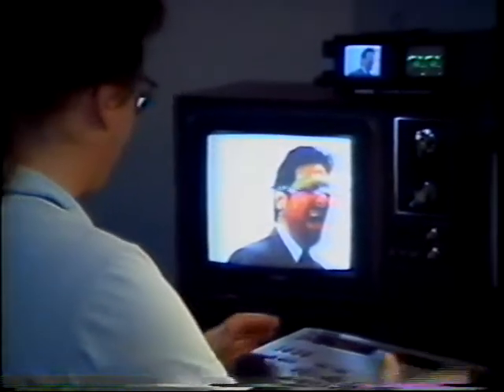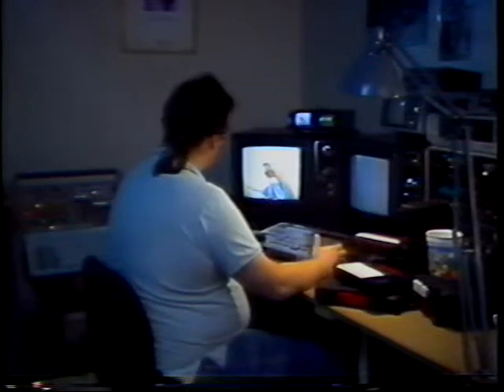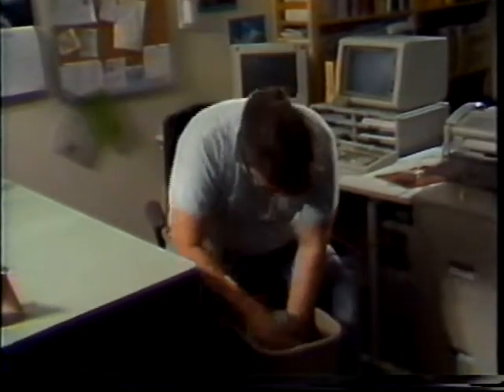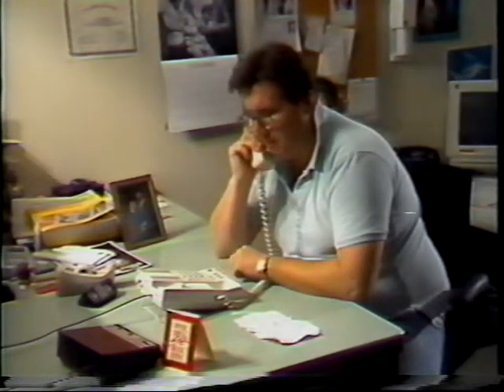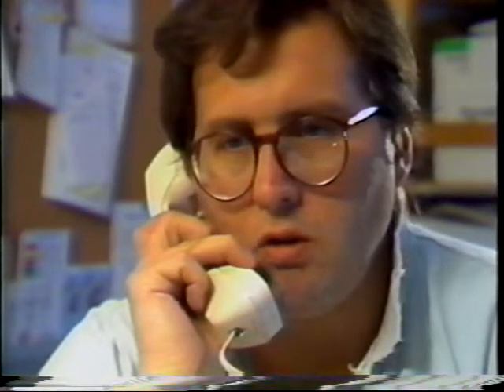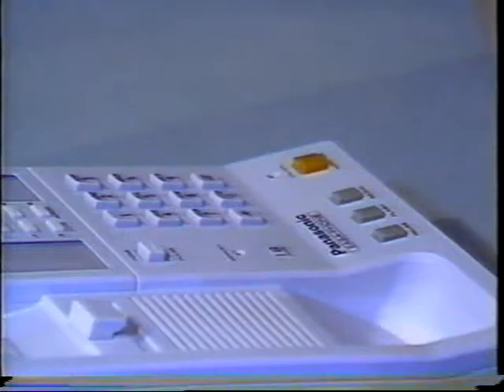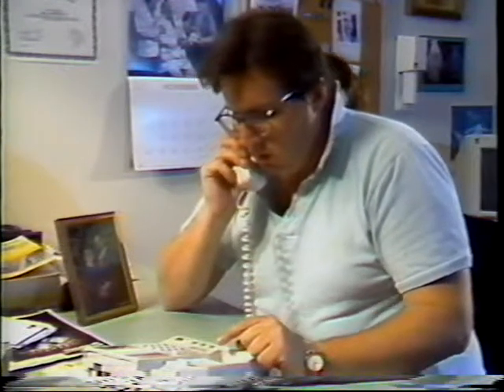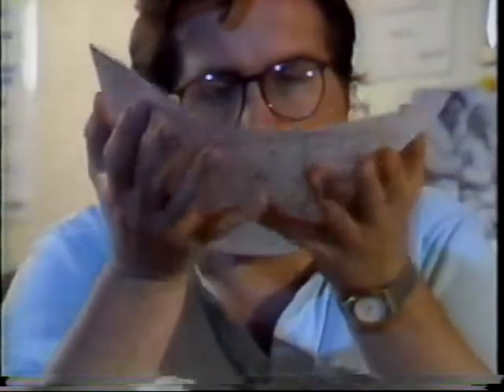Splice & Slice ~ Voicemail From the Twilight Zone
Submitted for your approval... A television editor burning the midnight oil on a project when he suddenly realizes that he was so involved in his work that he missed his dinner. After a visit from a trio straight out of a Fellini movie our hungry hero goes to the telephone and makes a call to his favorite pizza shop only to find out that a human doesn't answer the phone because they installed an automated telephone ordering system. If you ever used one of these "conveniences" you'll no doubt share in the frustration the poor guy goes through trying to navigate the system when all he wanted was a simple slice.

Colophon:
We put this piece here in a fit of whimsy and nostalgia. It is an original piece that was produced in 1991. The show was mastered and edited on 3/4" u-Matic-S Video Format then dubbed to VHS. This digital copy is from the analog VHS videotape dub. So now you know that even photographers can write, produce and direct television.